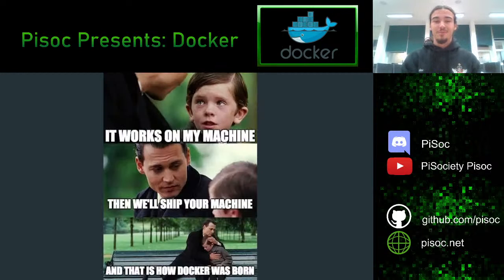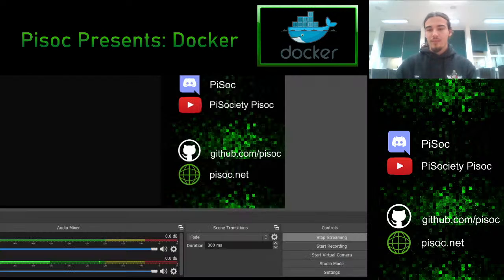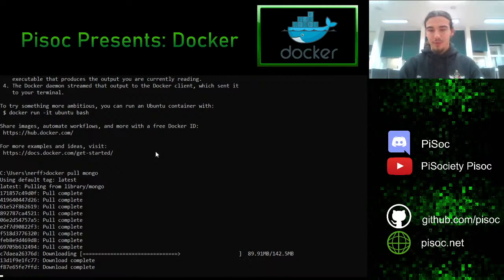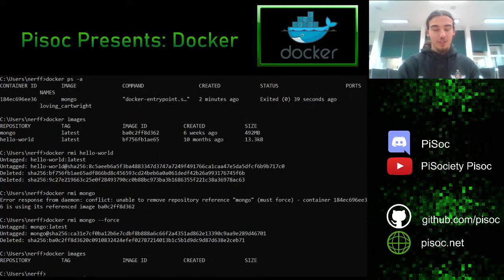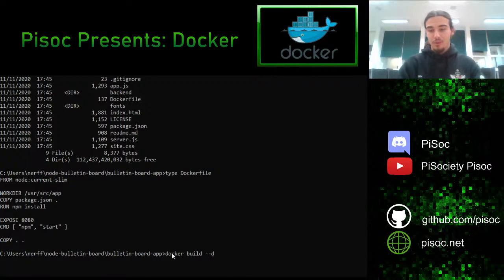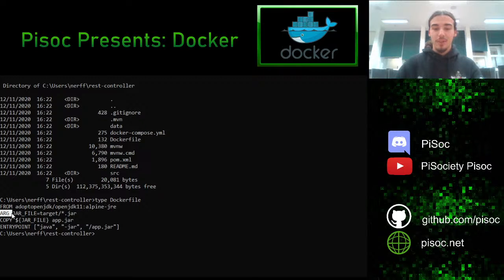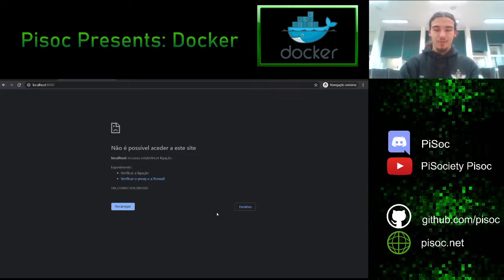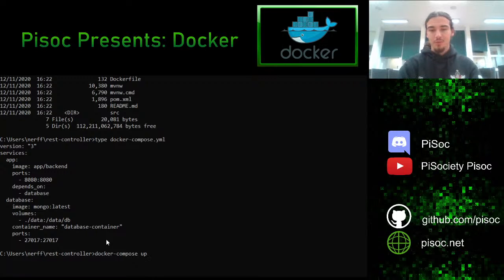Pisoc Presents: Docker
Pisoc Present: Docker